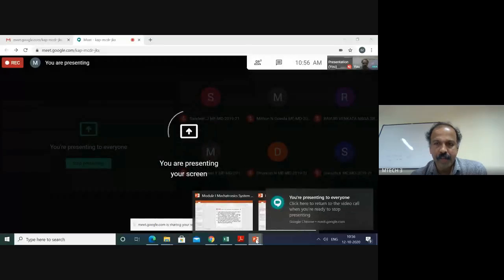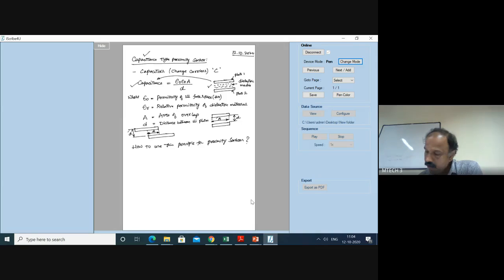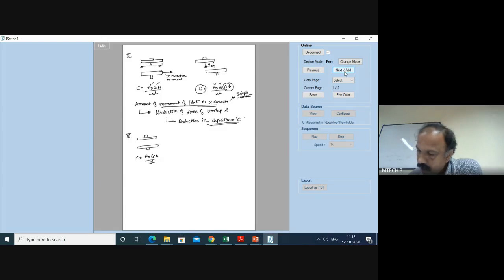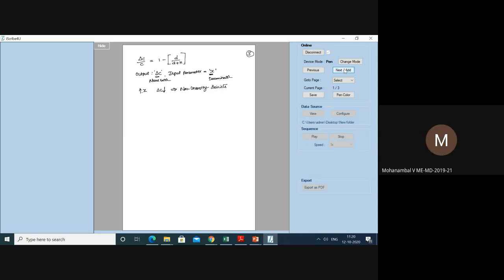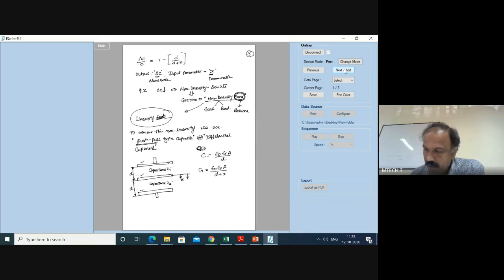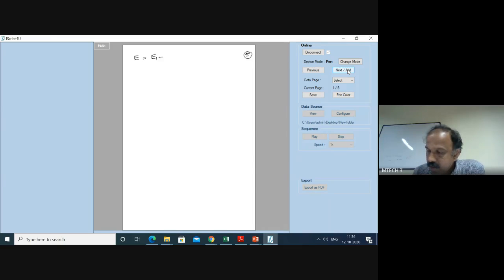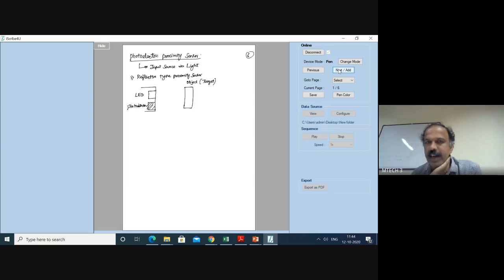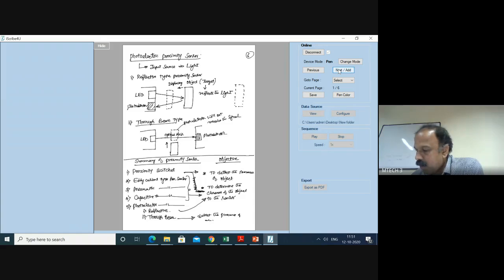capacitive type proximity sensors